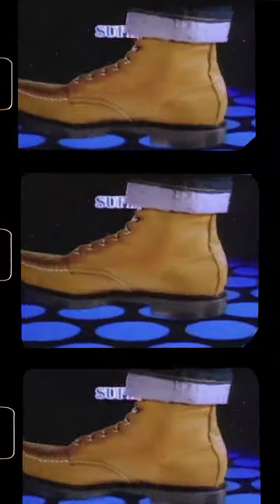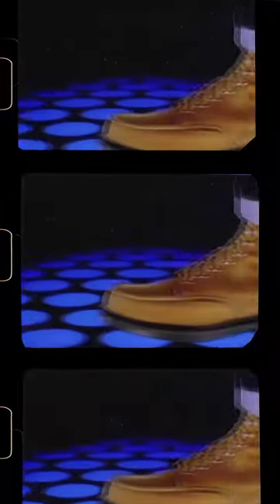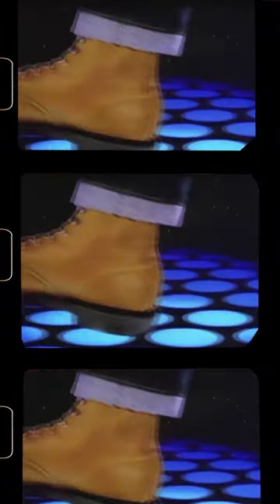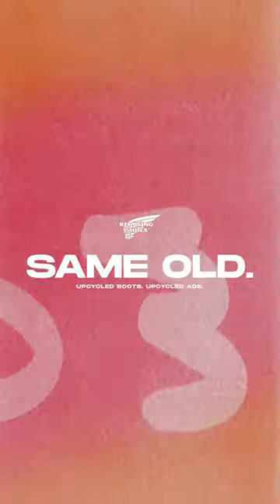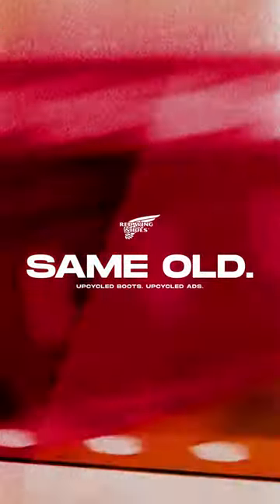1970's SuperSole Ad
SAME OLD — The SuperSole

Nostalgia and comfort. America's favorite work boot was made in the 70s and is still a crowd-pleaser today. Tried and true, the SuperSole boot gained popularity in Japan, which helped propel the launches of limited-edition SuperSole models like the Heritage 8801, 8802 and 8133.